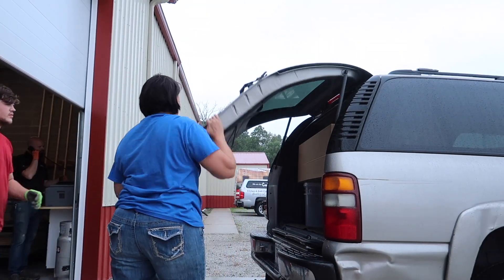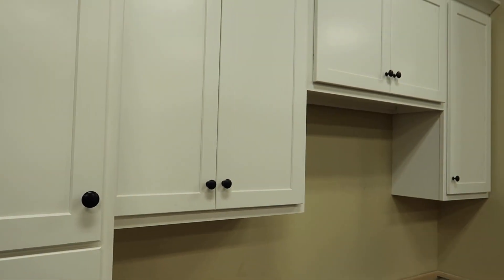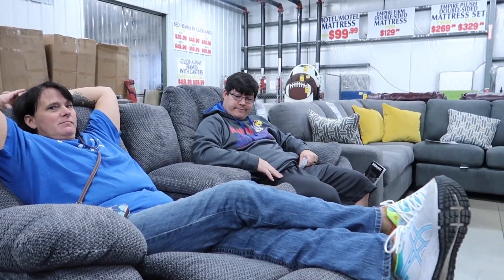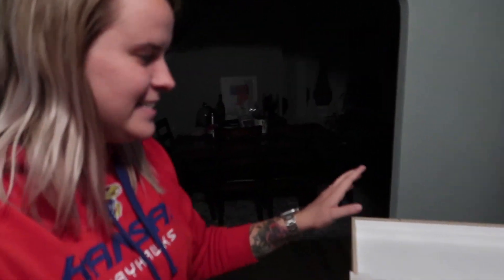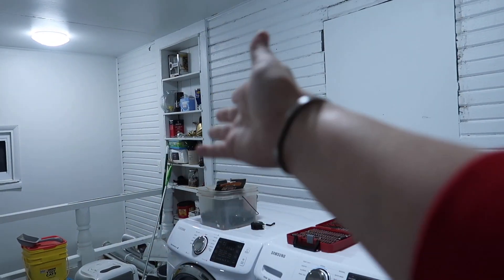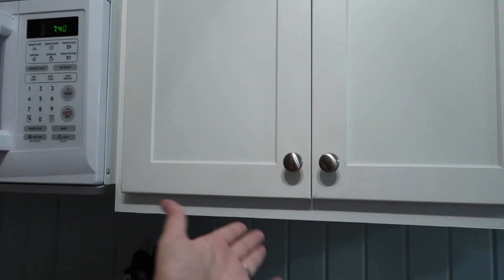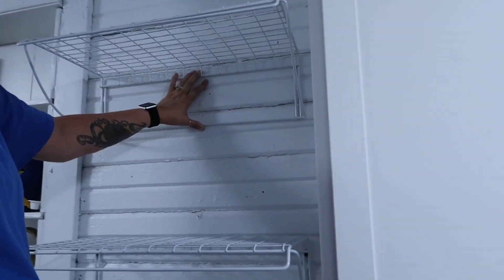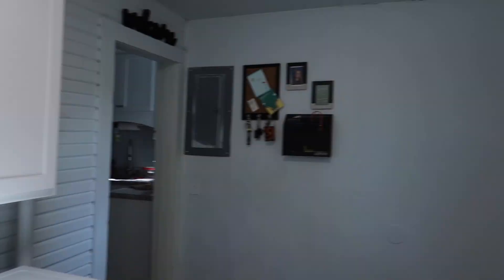INSTALLING NEW CABINETS / A DAY IN THE LIFE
Hey guys! We’re Trevor and Danyell. We create videos as a form of memory keeping during our busy lives. Our goal is to use our channel to show others that memory keeping is important, and it’s something that you can do too! In today’s vlog we do just that by documenting a normal day, but a fun upgrade to our apartment—we’re buying cabinets for our laundry room!!

WHAT ARE WE FILMING WITH?
Canon 80d
Canon G7x Mark II
GoPro Hero 5

MUSIC
Outro Music: Goblins From Mars - "Super Maria--Overworld Theme (GFM trap remix)"